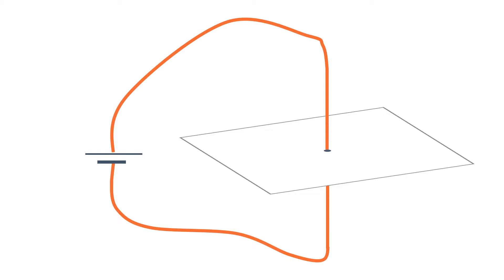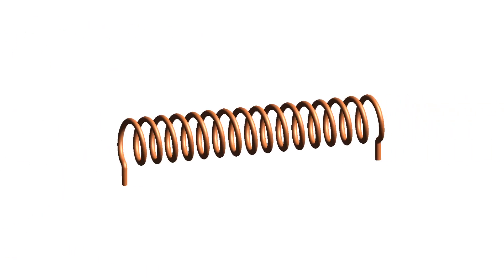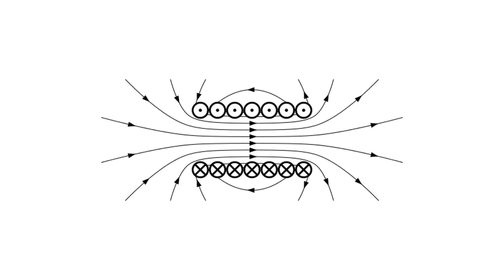Electromagnetism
6.7.2.1 Electromagnetism revision video for AQA Combined Science: Trilogy, AQA Physics GCSE